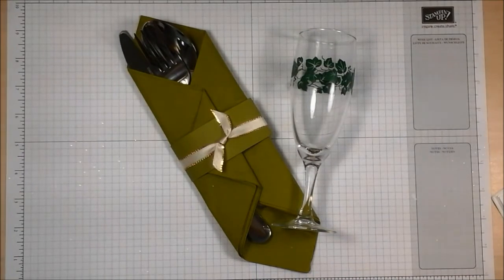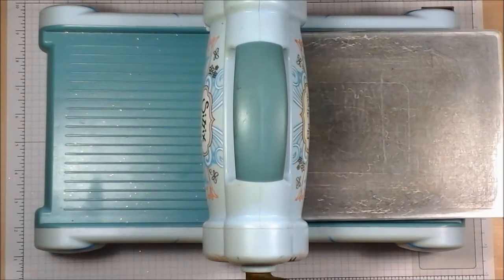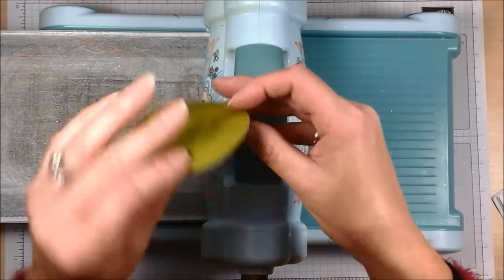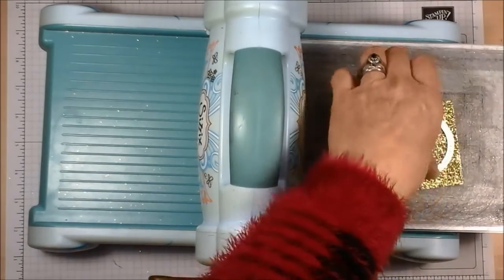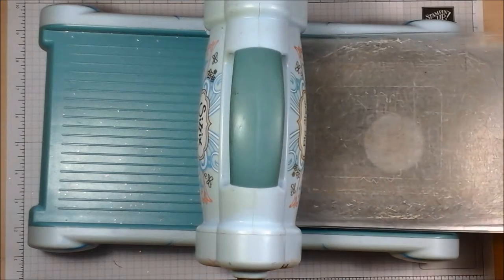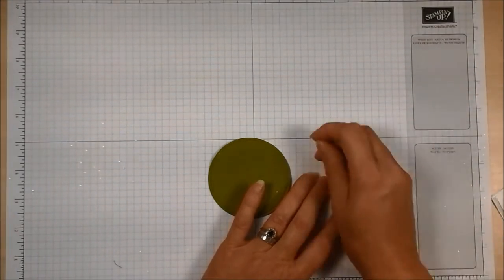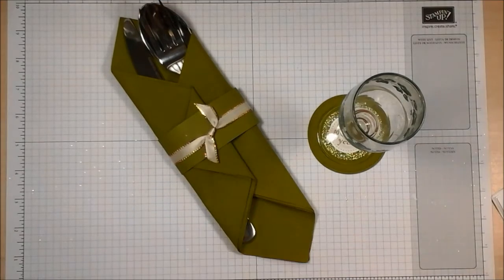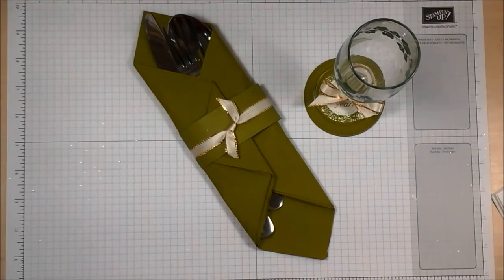Simple Drink Coaster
In this short video I'll show you how to create a drinks coaster .  Using this idea you can make a coaster with any sentiment and for any occasion.  All the details and links to the Stampin' Up! products I used can be found in my blog post